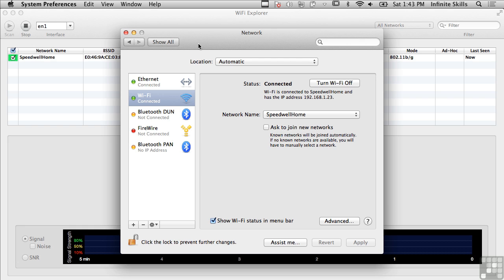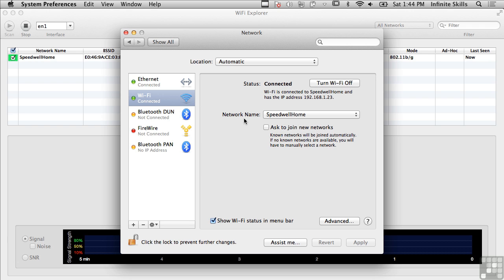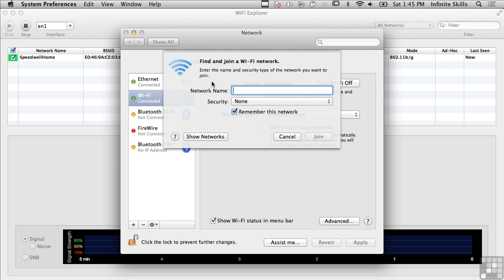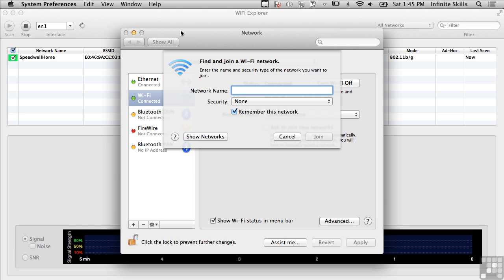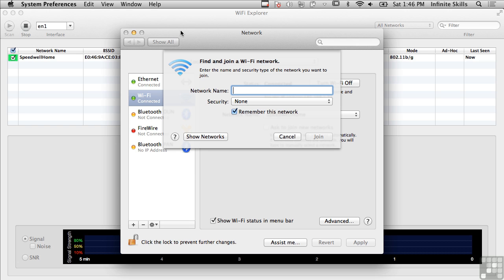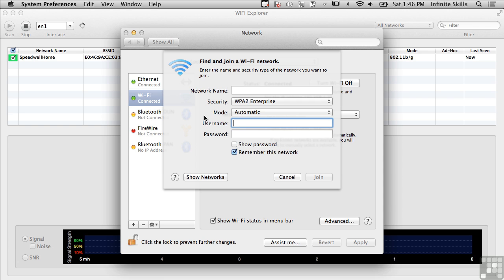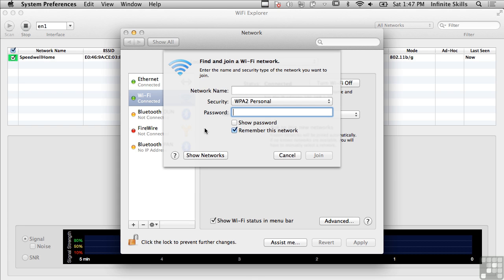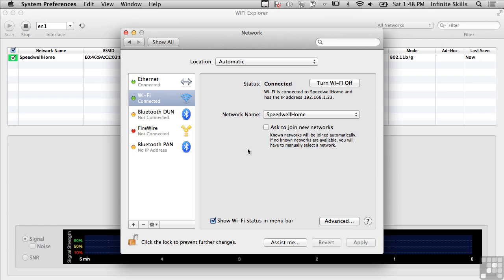Encryption Techniques WEP, WPA, WPA2